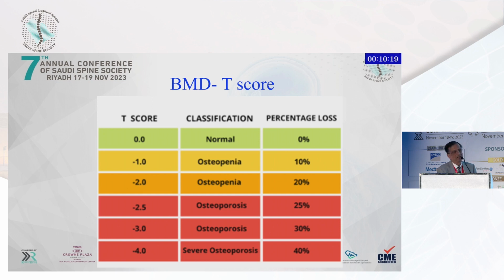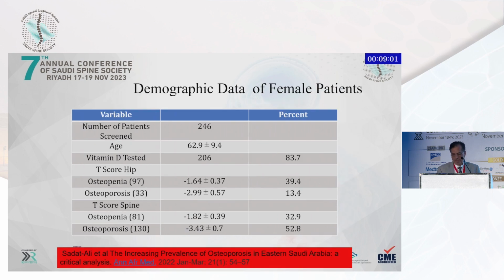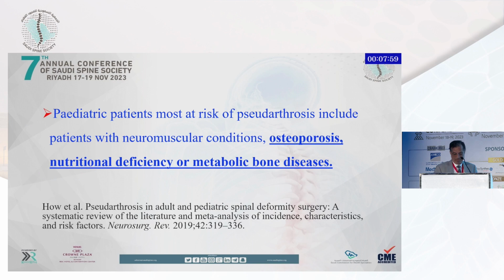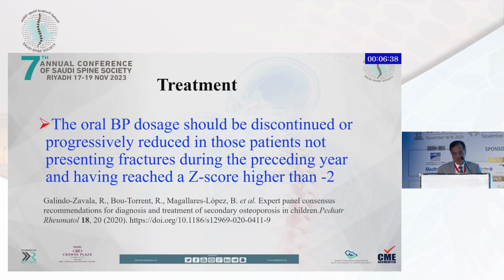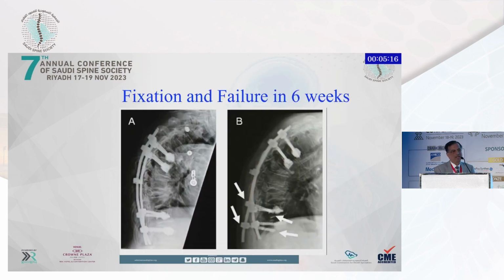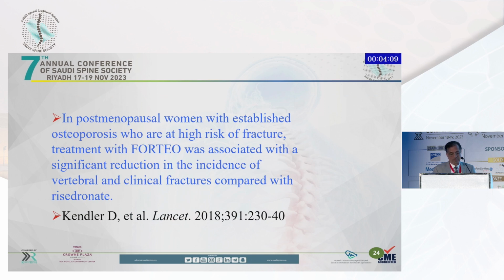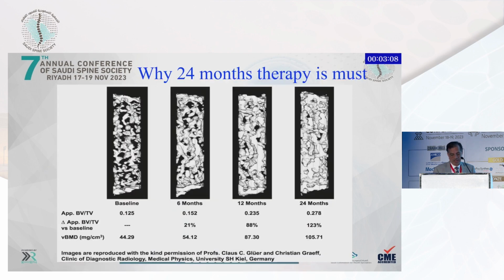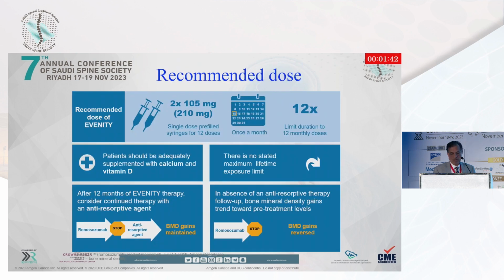Optimizing Osteoporotic Patients for Elective Spine Surgery by Prof. Mir Sadat-Ali